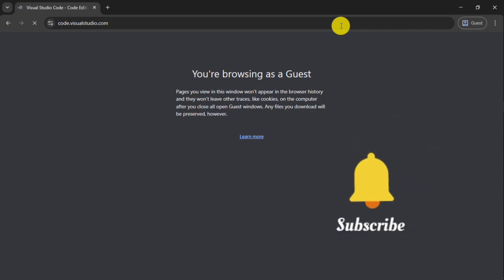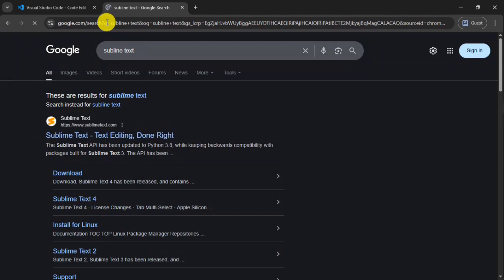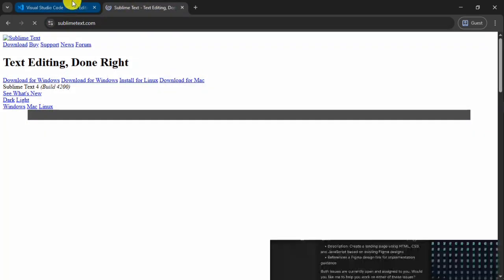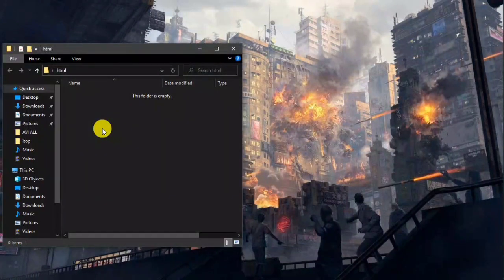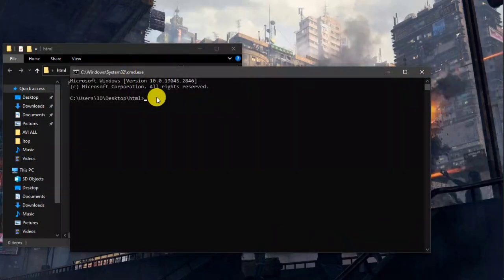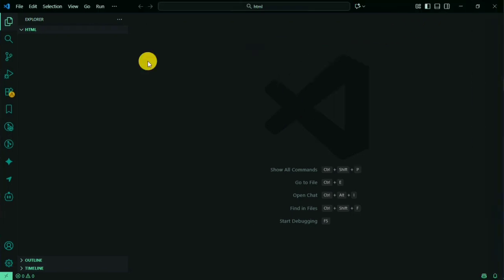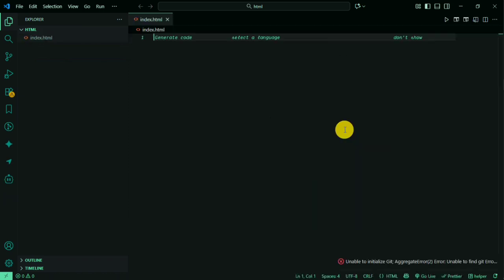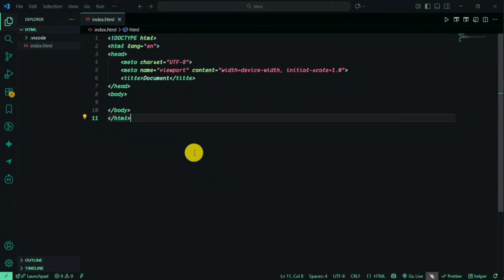HTML and CSS full course part 1A English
in this playlist we are going teach you the full HTML AND CSS full course for free
Our Handles